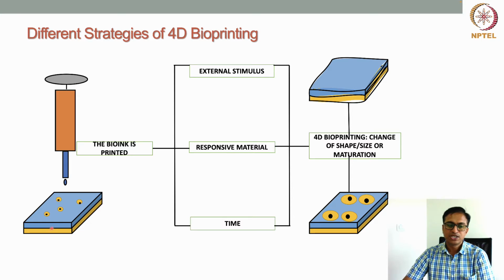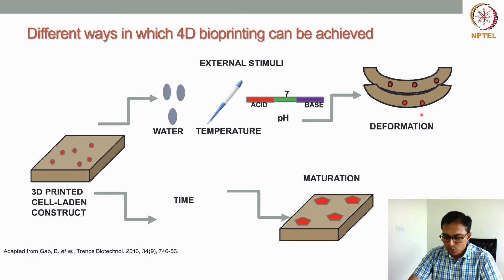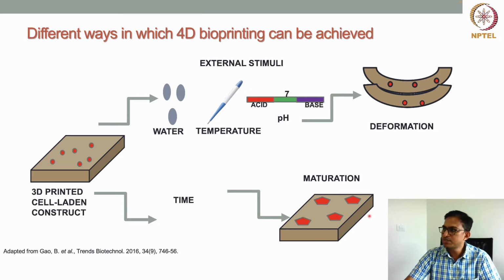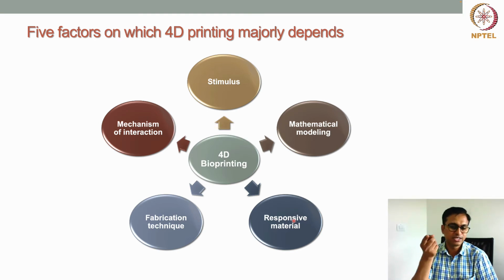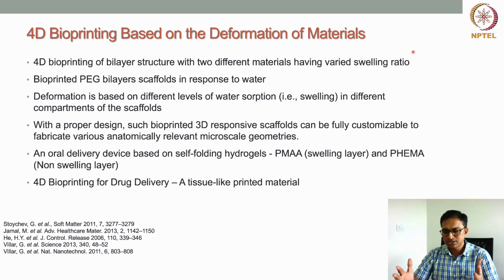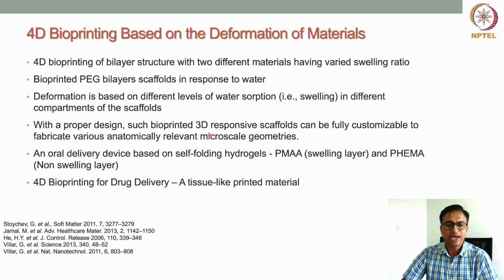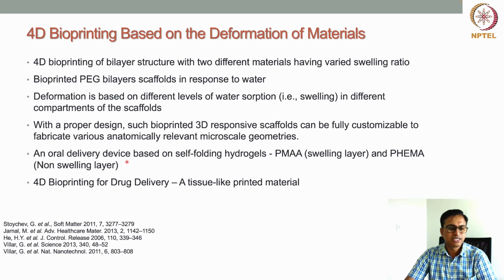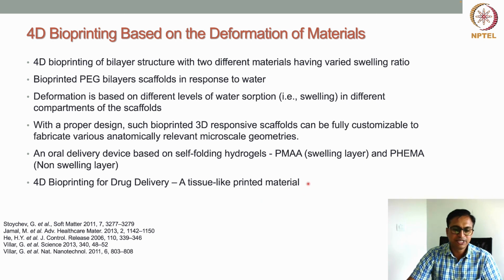4D Bioprinting - Part 2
What is 4D Bioprinting? Features of 4D Bioprinting, Approaches in 4D bioprinting, Different Strategies of 4D Bioprinting,